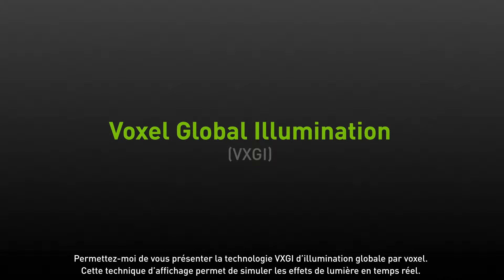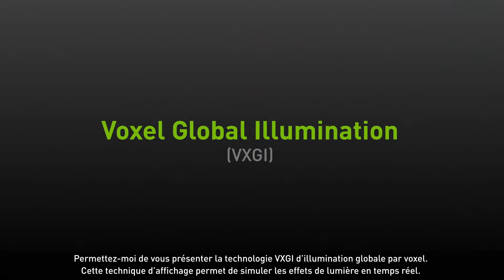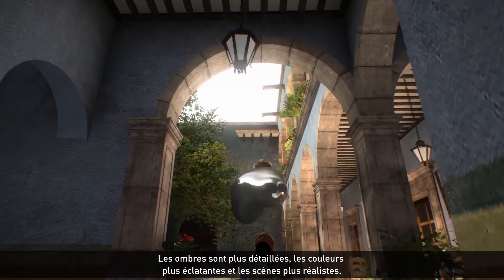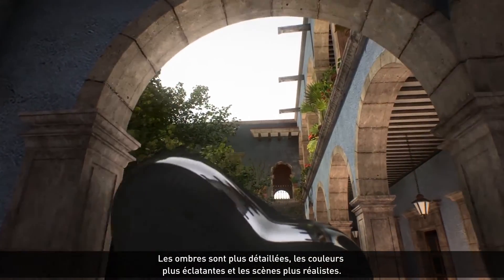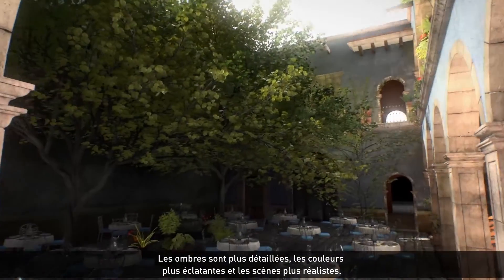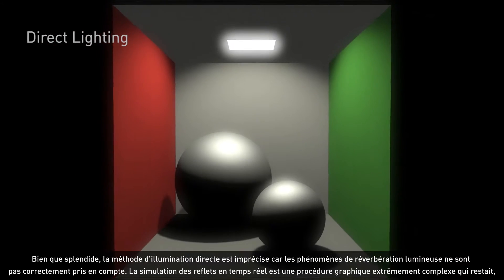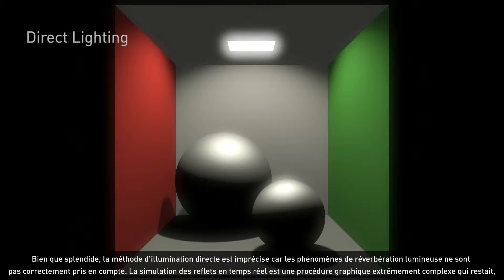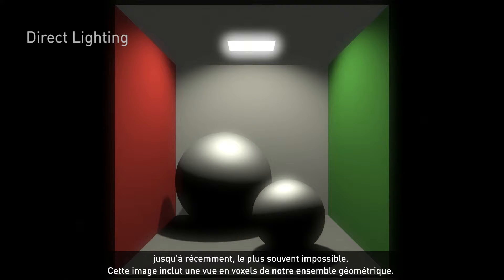VXGI - GeForce Tech Demos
La technologie d’illumination globale par voxel (ou VXGI, de l’anglais "Voxel Global Illumination") est une innovation NVIDIA qui offre des effets d’éclairage, de reflets et de shading d’un réalisme incroyable pour les jeux PC et les moteurs de jeu de nouvelle génération.